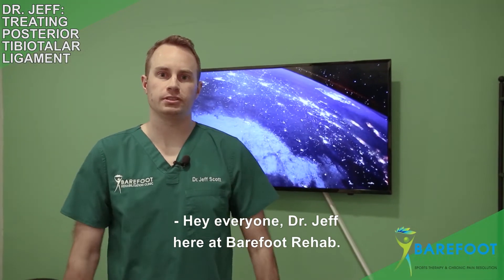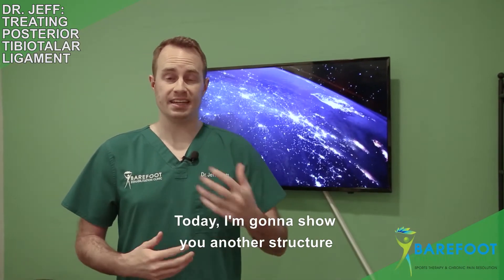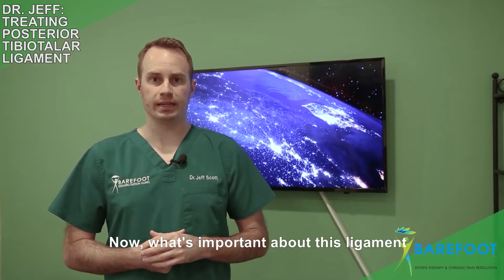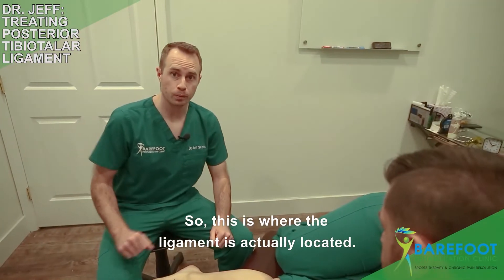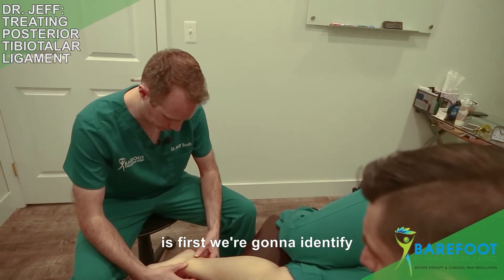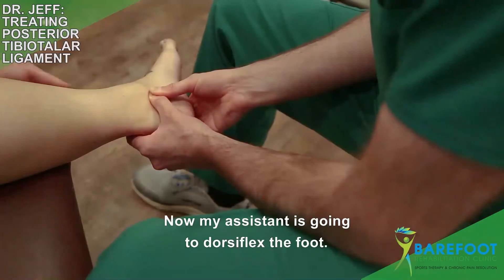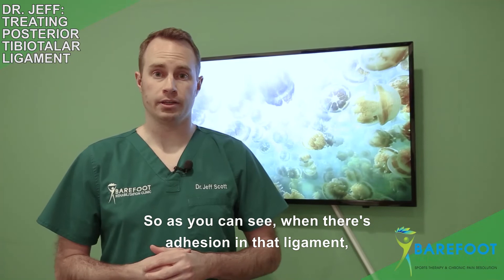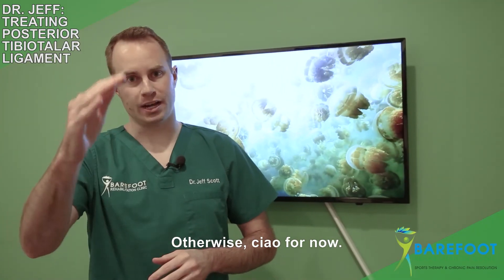This LIGAMENT Prevents Tight Calves from Ever Getting Loose! [Posterior Tibiotalar Ligament]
Do you have TIGHT CALVES that aren't getting more flexible with stretching, even if you've been trying to loosen up for months to years?

One of the most common causes of tight calves that NEVER GET MORE FLEXIBLE is a secret problem called ADHESION. It's kinda like glue in your muscles.

The ADHESION would be present in a ligament called the posterior tibiotalar ligament. This ligament needs to DOUBLE in length when you bring your knee forward over your 2nd toe.

The posterior tibiotalar ligament is arguably the most common tissue to have adhesion, causing tight calves, and preventing someone's ankle dorsiflexion from being 100% healthy and function at 6" of range of motion.

Dr. Jeff performs Manual Adhesion Release to remove adhesion from this patient's posterior tibiotalar ligament.

If you've had tight calves, ankle pain, or foot pain for over 6 months, have seen at least 3 leg doctors without permanent pain relief, and live within 300 miles of Denville, NJ, give us a call at to see if you're a candidate for the PERMANENT pain relief NJ's ONLY Non-surgical Leg Pain Specialist, Dr. Jeff, offers his patients!

▬ More on TIGHT CALVES  ▬▬▬▬▬▬▬▬▬▬▬▬

▬ Need PERMANENT Pain Relief?  ▬▬▬▬▬▬▬▬▬▬▬▬

▬ More Unconventional Pain Videos  ▬▬▬▬▬▬▬▬▬▬▬▬